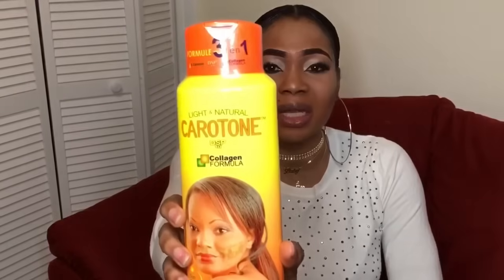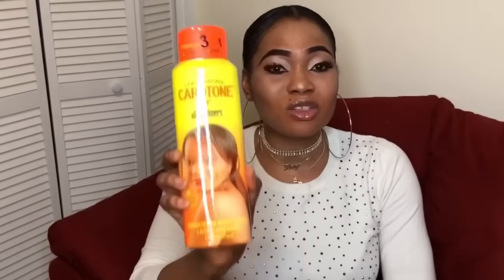2 days skin bleaching cream /stretch marks and dark knuckles my honest review ...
Hi everyone welcome to my channel in today’s video I will be showing you CAROTONE the lotion is very bad it gives stretch marks and sun burn and it has Hydroquinone..

Best lighting toning lotion CARROT GLOW review.

Xoxo..